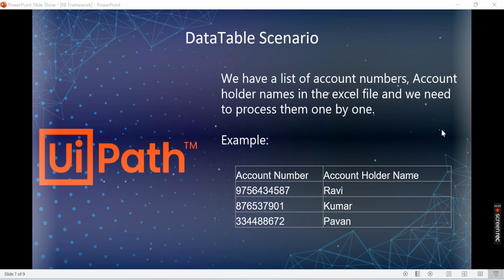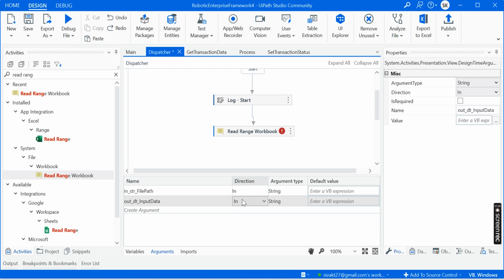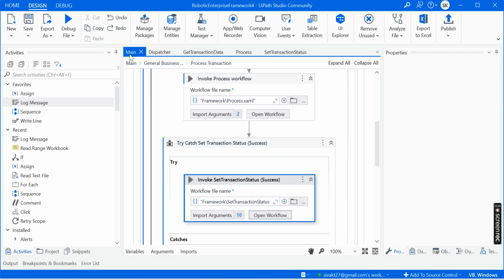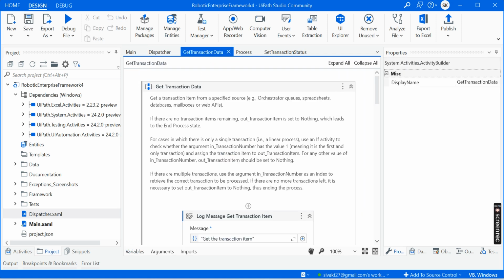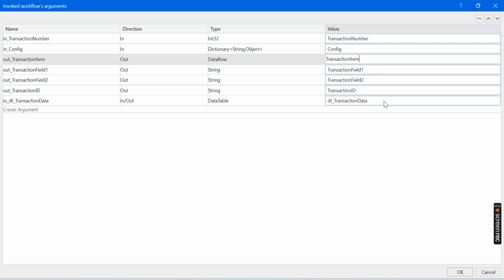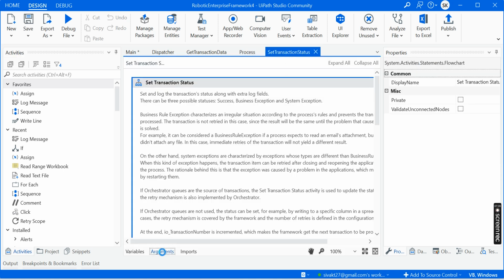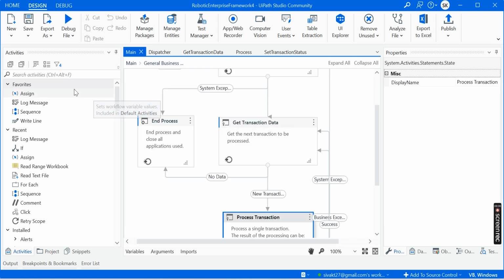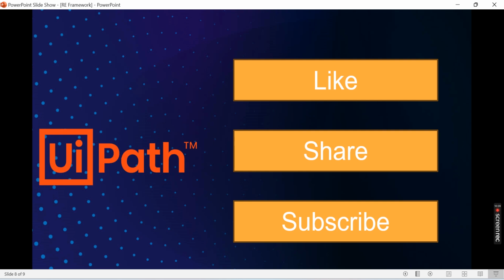UiPath REFramework Tutorial: Dispatcher & Performer with Datatables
Learn how to effectively implement the Dispatcher and Performer in the REFramework using Datatables in UiPath!

In this step-by-step tutorial, we cover:
How the REFramework helps streamline Robotic Process Automation (RPA) projects
How to set up the Dispatcher to load and queue data from Datatables
How the Performer processes data efficiently using UiPath workflows
Best practices for handling exceptions and managing robust automation

This video is perfect for RPA beginners, UiPath developers, and anyone looking to build scalable automation solutions using the REFramework.

Whether you are working on real-world RPA projects or preparing for UiPath certification, this tutorial will give you the practical insights to use Dispatcher and Performer effectively.